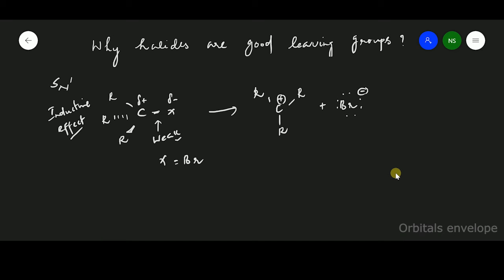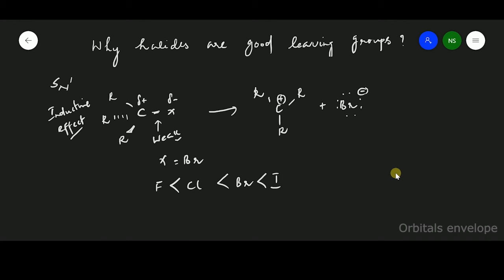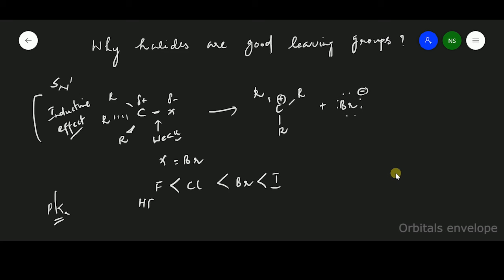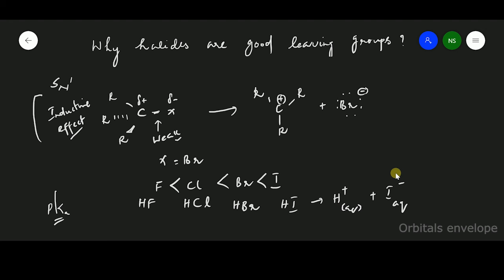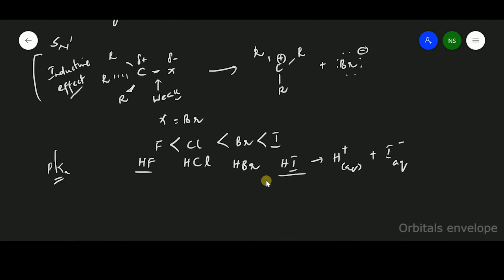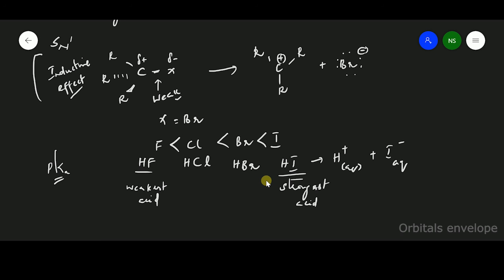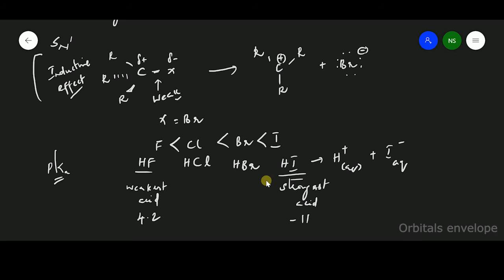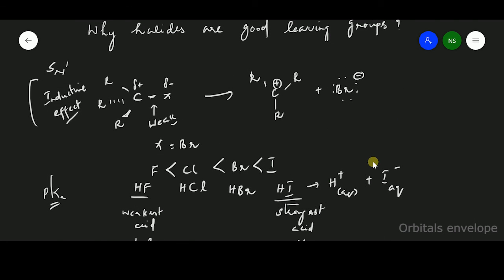why halides are good leaving groups? | substitution reactions.